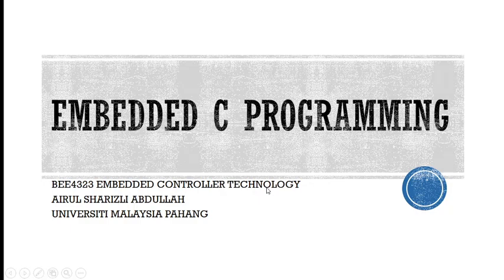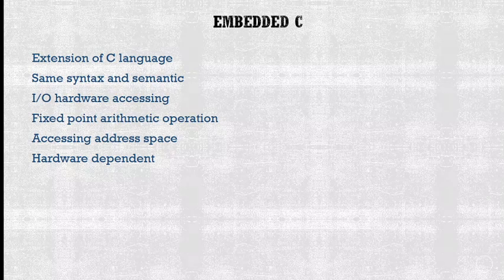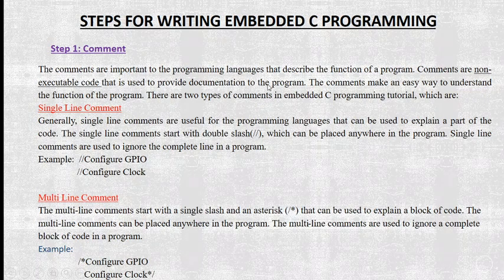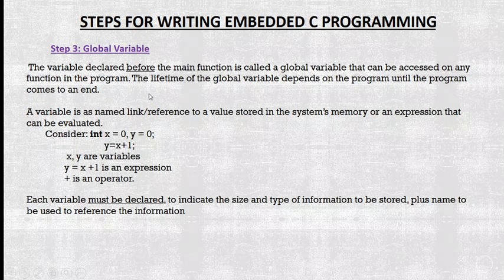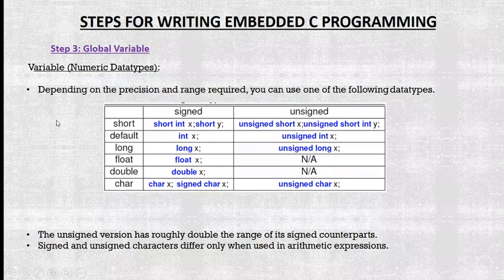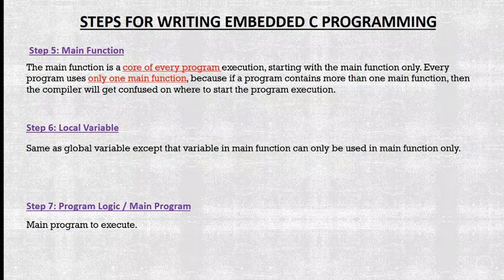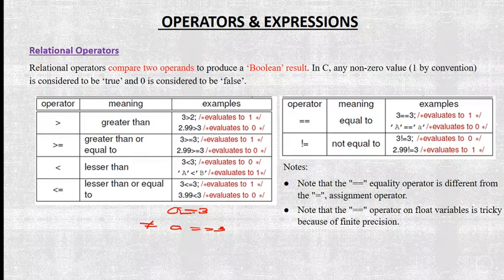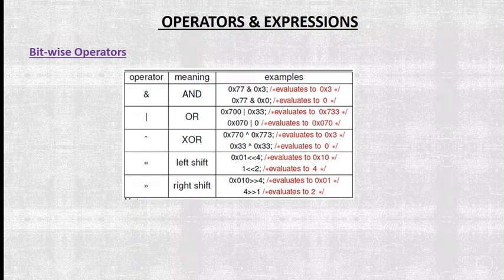Embedded C Programming